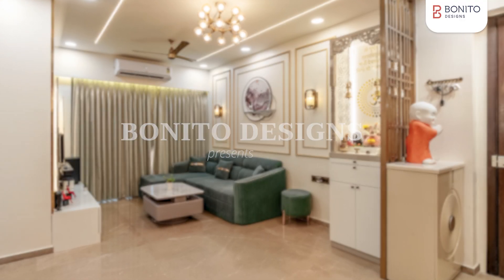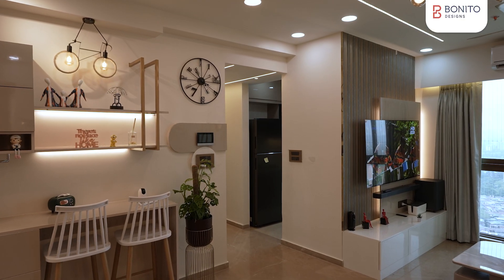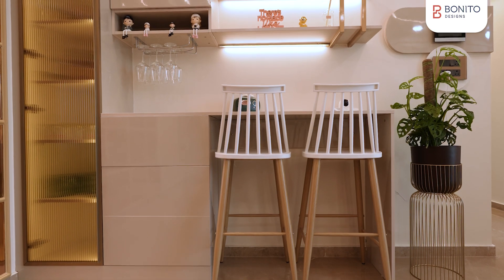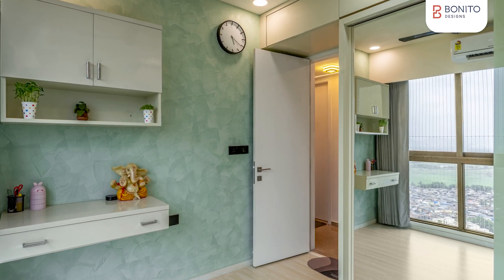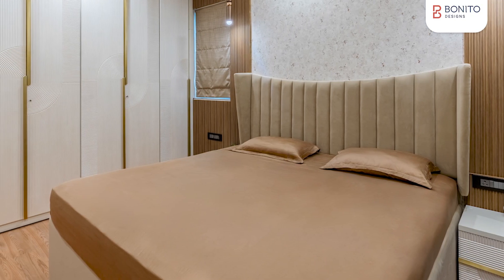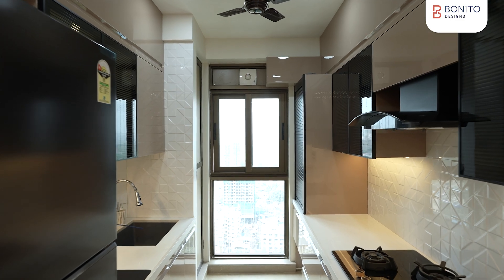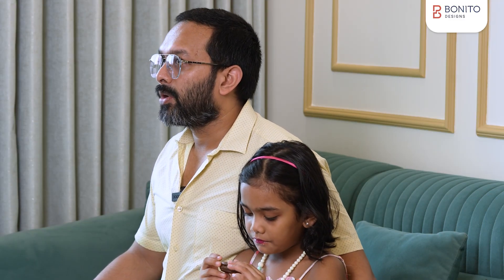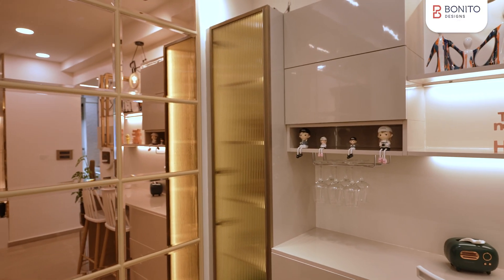Modern 2BHK Home Tour | Stylish Interiors in Mumbai | Bonito Designs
This beautifully designed 2 BHK home interiors in Mumbai showcase a curious mix of modern contemporary and world design elements.

Living Room: BAM! Right as you step in, you’re hit with the grandeur of the living room. Inspired by European decor, the room features tasteful mirrors that make the room look larger and a cosy bar counter in the corner, perfect for relaxing evenings.

Kitchen: IT PRACTICALLY GLISTENS! Built-in appliances maintain a seamless appearance, and the contemporary backsplash adds just the right amount of flair.

Master Bedroom: No matter the time of the day, it is ready to whisk you away to dreamland!  The room boasts carefully chosen wallpaper and lighting that enhances the serene atmosphere without being too flashy.

Kids' Bedroom: Playful patterns and imaginative decor!  With a wall-mounted bed, this room maximizes play space while offering a comfortable area for sleep, study, and fun with friends.

Ready to make your home a social media sensation?

Experience Bonito Designs’ Branded Home Interior Services for your branded home.

Let’s make your home extraordinary!

Timestamps:

00:00 - Introduction: Entrance overview.
00:30 - Living Room:  Chic furniture and cosy vibes
01:00 - Kitchen: Delicious magic,  sleek and stylish
01:30 - Dining Area: Dining table, chairs, and decor elements
02:00 - Master Bedroom (First Look): A sneak peek into the cozy master bedroom
02:30 - Bathrooms: Luxurious finishes with a spa-like feel
03:00 - Living Room Bedroom (Second Look): Another look at the Living room – from a fresh angle
03:30 - Bedroom (Extended Look): Another look from a fresh angle
03:42- Special Features: Unique elements that make this home special
04:15- Conclusion: Final thoughts
04:41 - End: End of the tour – thanks for joining us!

Video Producer: Mahesh Bhambere

Register Now for our upcoming Discover Session ► /@  / bonito_designs